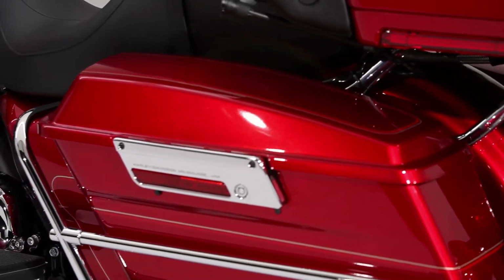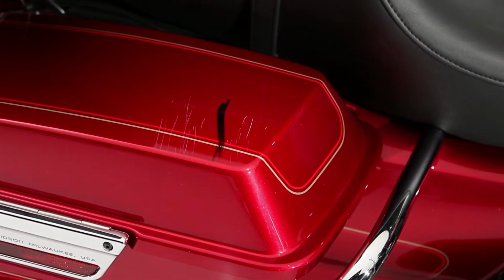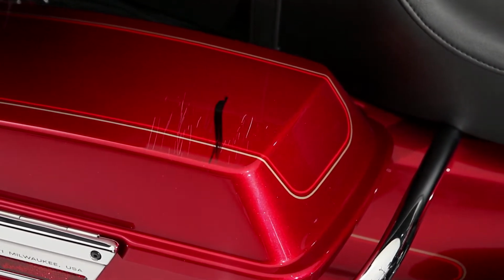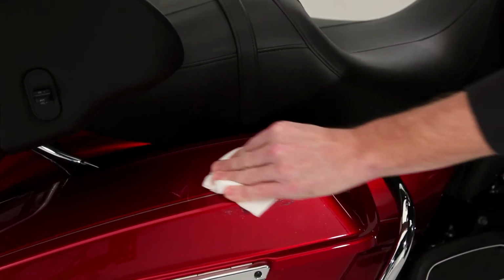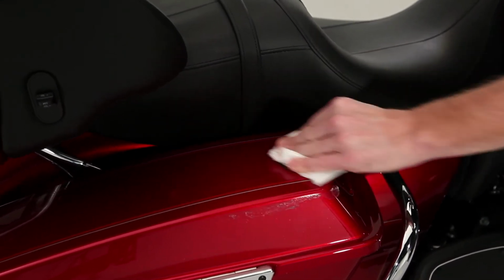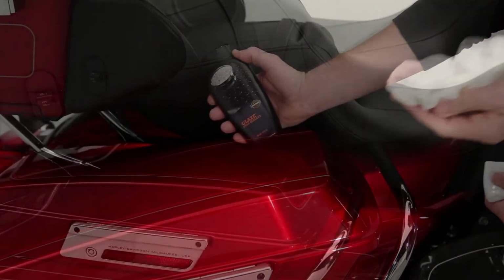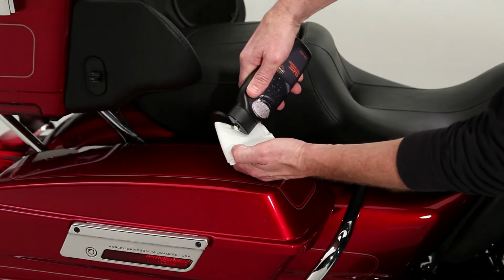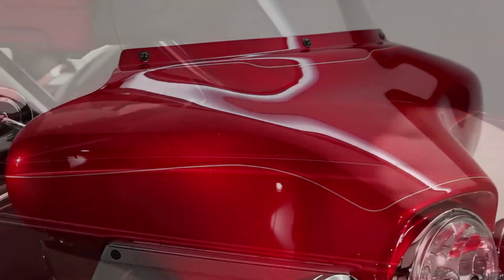Harley-Davidson Scratch & Swirl Repair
Formulated to remove fine scratches and swirl marks from gloss paint, this unique compound contains non-rigid abrasives that provide good initial leveling action on clear coat and become less aggressive while being buffed.

Provides benefits of a several step process in one convenient bottle
Leaves clear coat with a "new bike" shine
Biodegradable
8-fl oz (236ml) Bottle